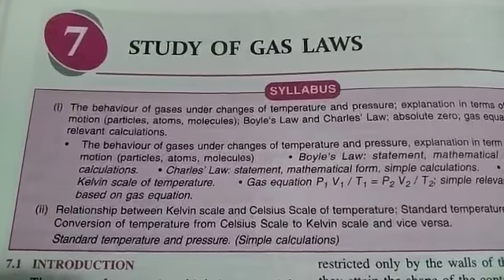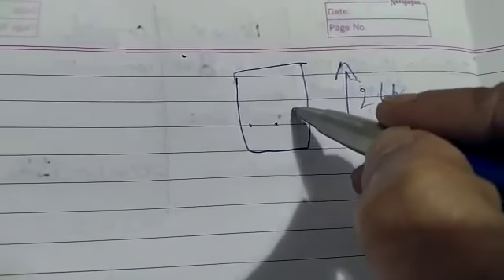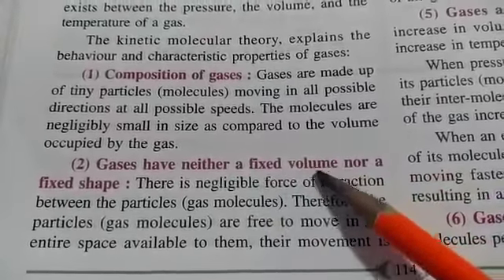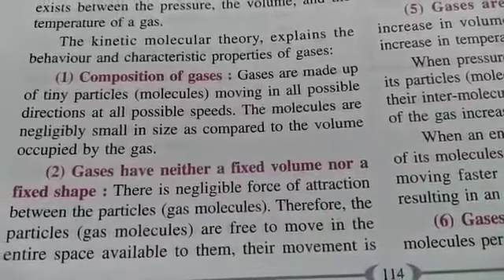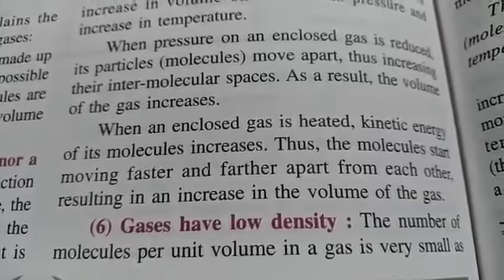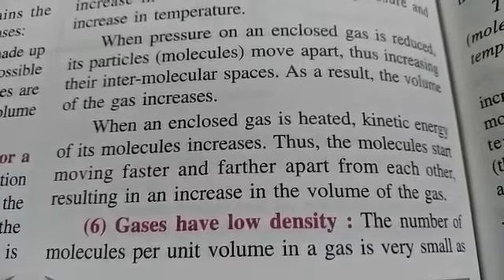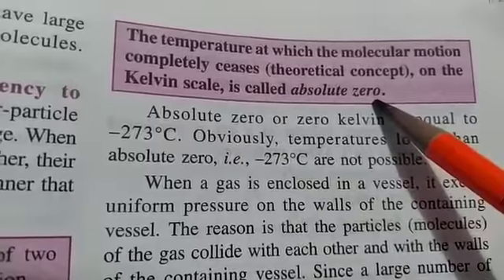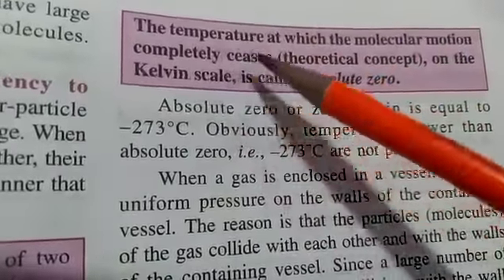Class 9, Chemistry, Chapter 7, Part I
Part I